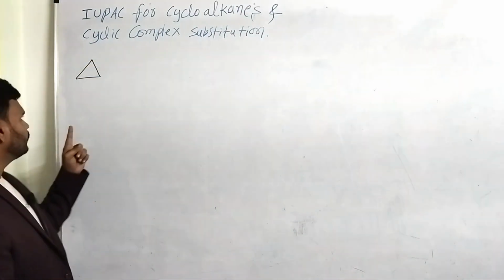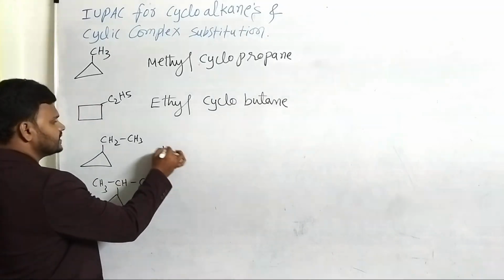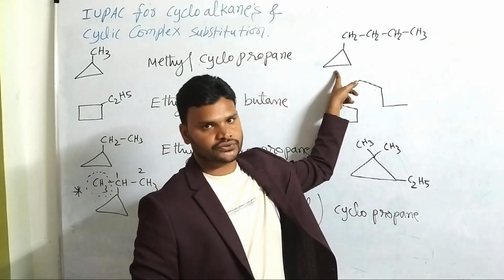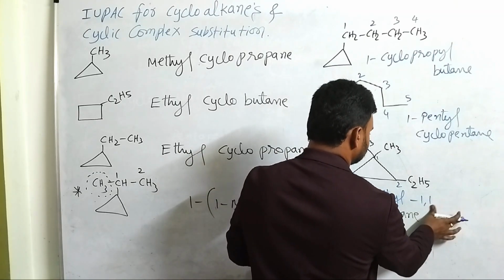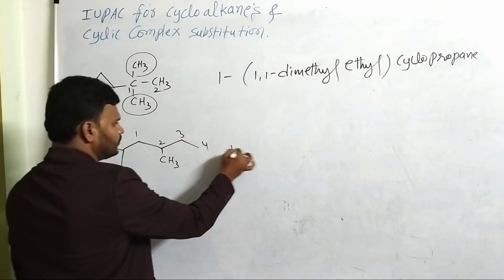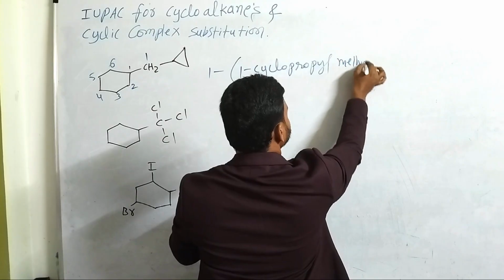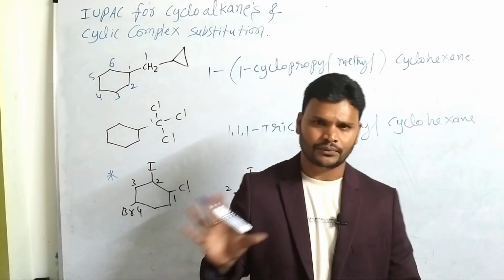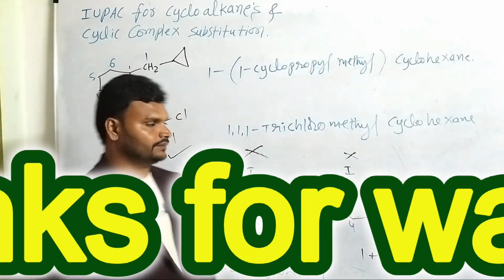IUPAC FOR CYCLO ALKANES& Cyclic Complex substitution